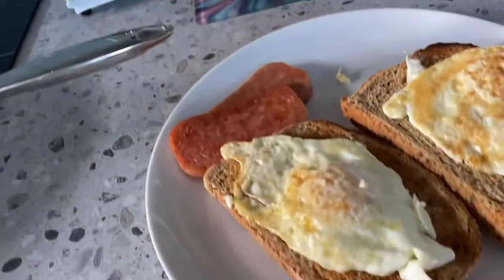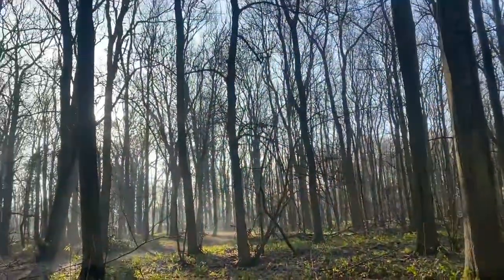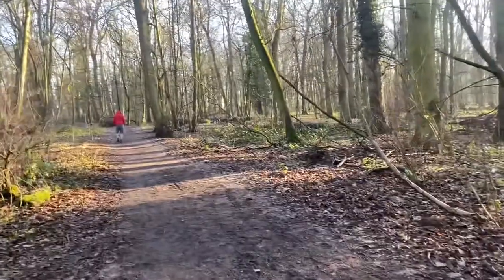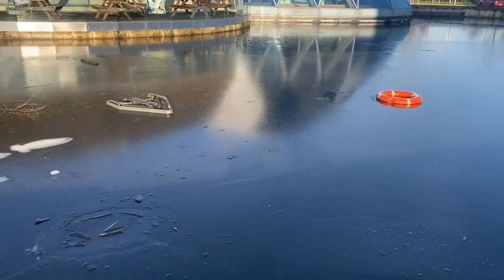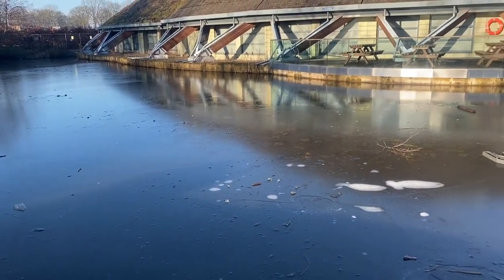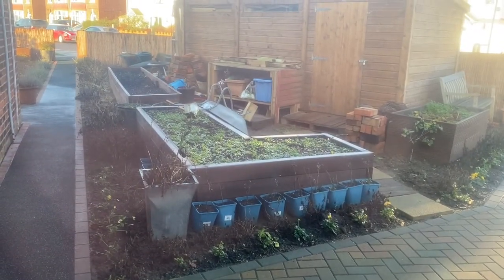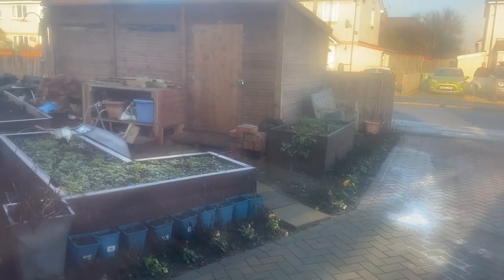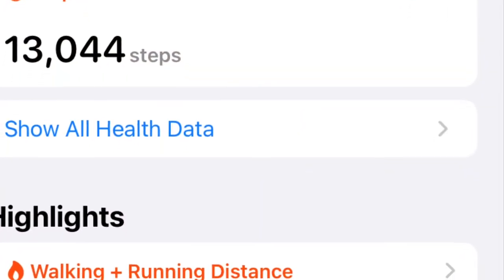My Weight Loss Challenge Day 2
I walked 13,000 steps equivalent to 8 kilometers